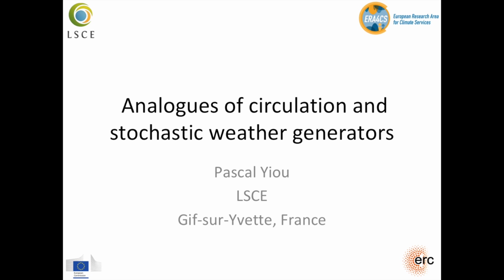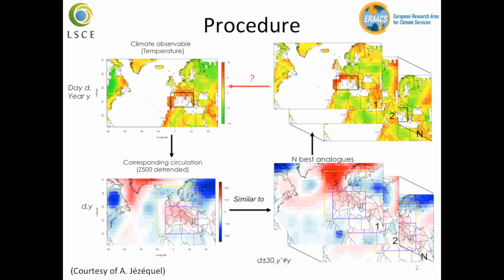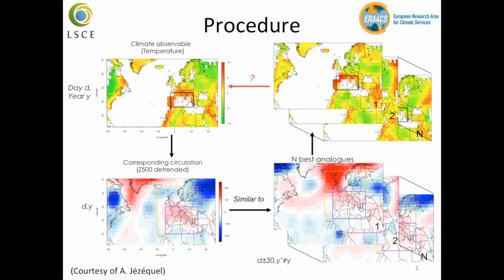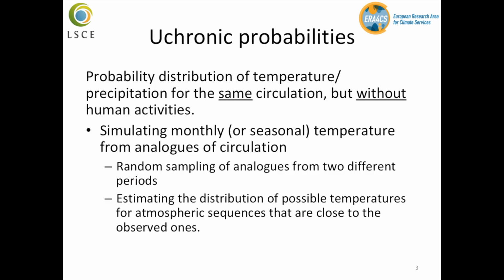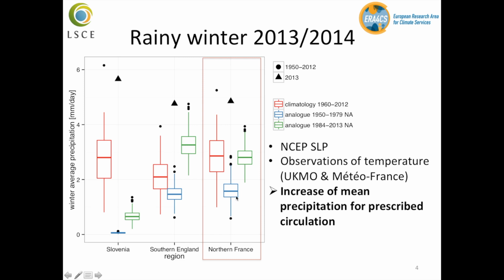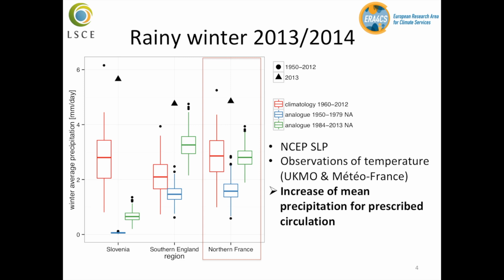Extreme event attribution : Analogues method by Pascal Yiou (LSCE-IPSL)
To what extent are the anthropogenic activities modifiying the extreme event frequency, intensity and duration? Here are some of the methods used in the framework of the EUPHEME European project on extreme event attribution.

ERA4CS Project: eupheme.eu

Extreme event attribution methods. Part 1: Analogues of circulation and stochastic weather generators. A Brief presentation of the Analogue method by Pascal Yiou.  (LSCE-IPSL)